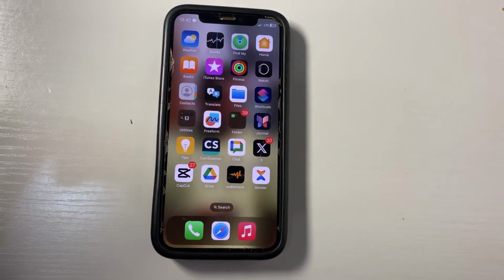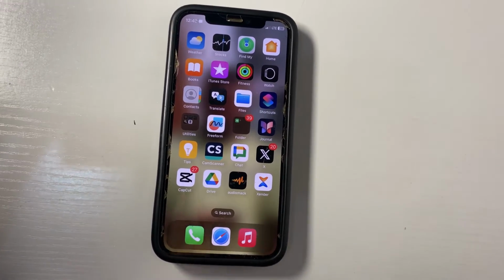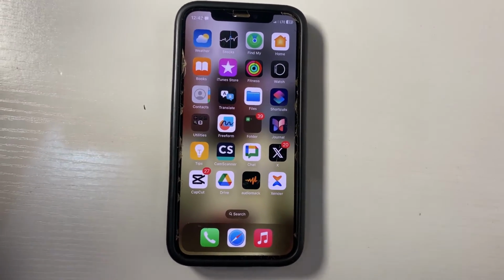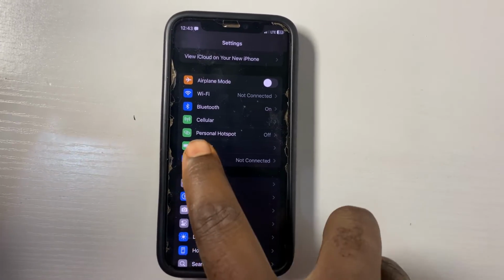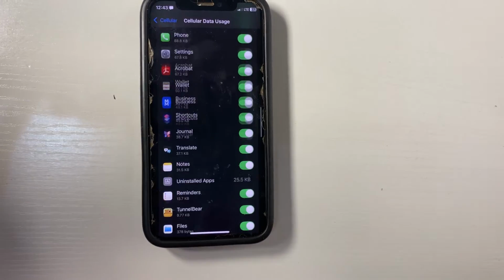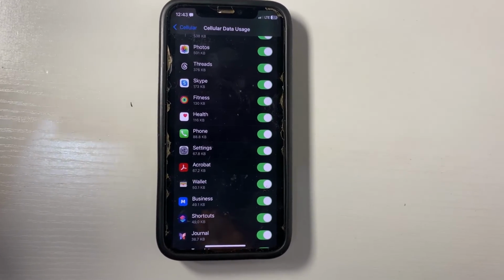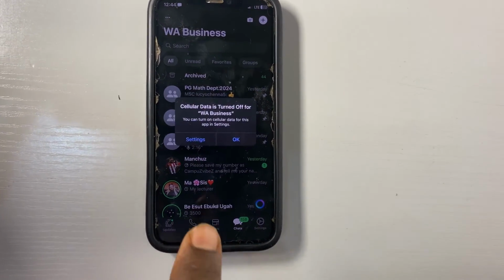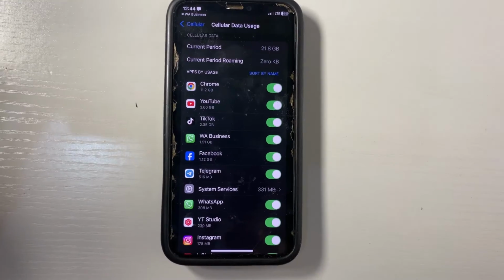How to Use Just 1GB of Data Per Month on iPhone | Save Mobile Data Now!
Are you tired of your iPhone consuming too much mobile data — even when you're not using it?** You're not alone! Many iPhone users don’t know that certain apps are draining their data in the background.

In this video, I’ll show you **how to save mobile data on your iPhone** by turning off hidden settings and stopping background apps from consuming your data. With this method, **1GB of data can last you an entire month!** 😲

* How to stop hidden iPhone apps from using your data
* Which settings to disable immediately
* How to control iCloud and background data sync
* A step-by-step tutorial for managing Cellular Data settings
* Bonus tips to save battery and data at the same time

🎯 Whether you're on a tight budget or just want more control over your iPhone, this video will help you **reduce data usage without sacrificing performance**.

How many gigabytes do you currently use each month on your iPhone? Try this method and come back to share your results!

🙏 May the peace of the Lord be with you!

### ⏱️ **Chapters (Timestamps):**

00:00 - Introduction
00:38 - Why your iPhone drains data
01:10 - The truth about background apps
01:45 - Open your iPhone Settings
02:05 - Go to "Cellular"
02:30 - Check which apps are using data
03:00 - Turn off unnecessary apps
03:45 - How to manage iCloud data sync
04:30 - Turn data back on when needed
05:10 - Real-life example: WhatsApp
05:40 - Final tips for managing data
06:10 - Outro & subscriber reminder

How to reduce data usage on iPhone
iPhone background apps draining data
Save mobile data on iPhone
iPhone cellular data settings
iCloud using too much data
Stop iPhone from draining data
iPhone data saver tutorial
How to make 1GB last a month on iPhone